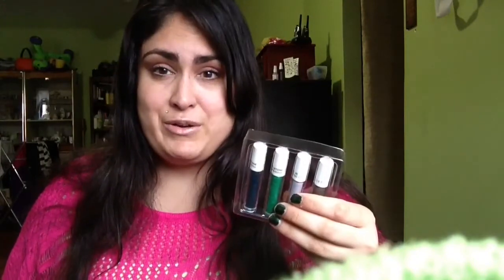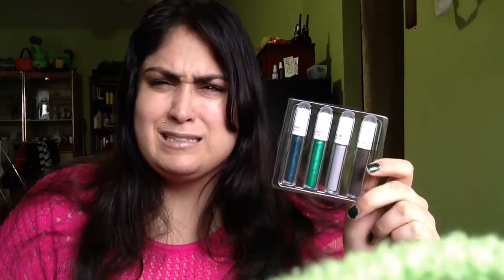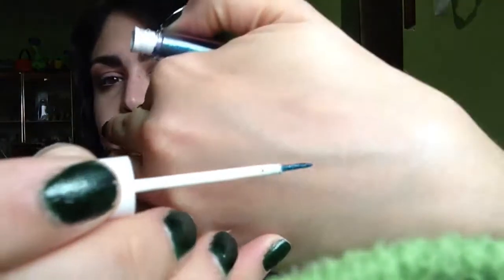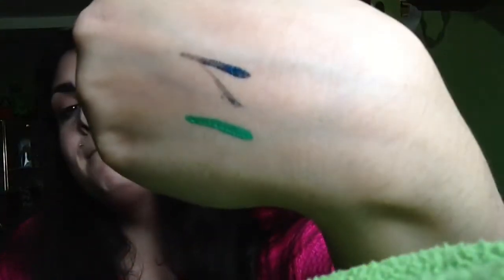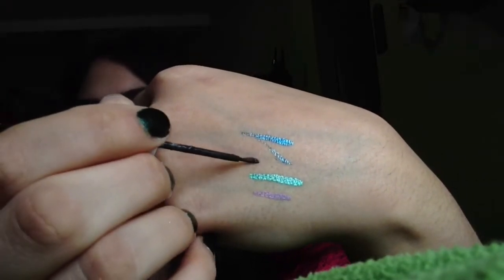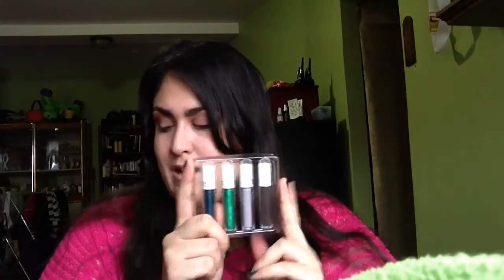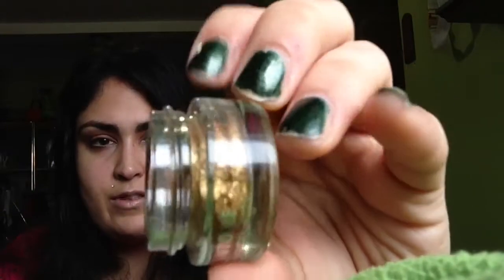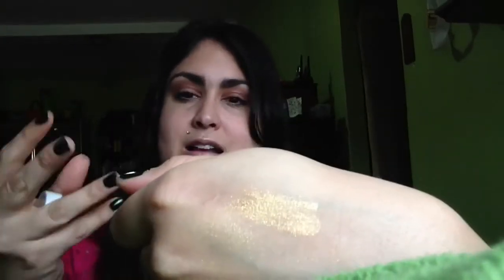Sephora + Pantone Universe- Molten liners and Mousse Shadow